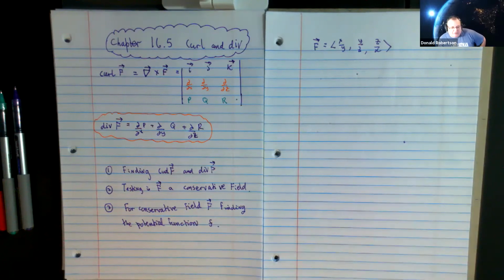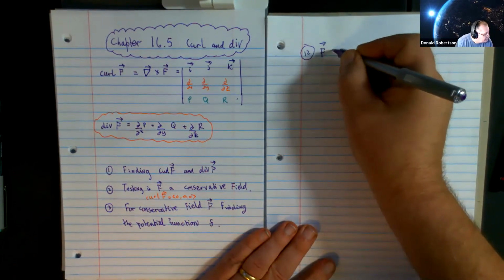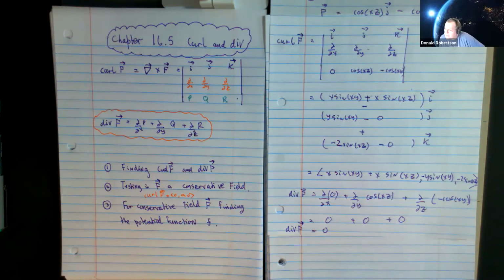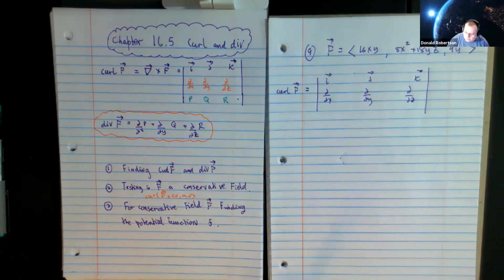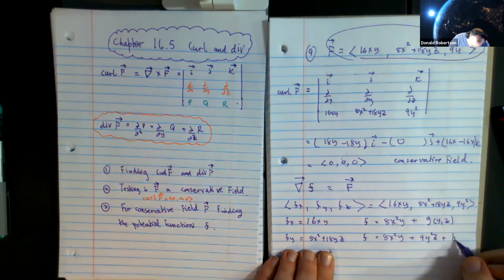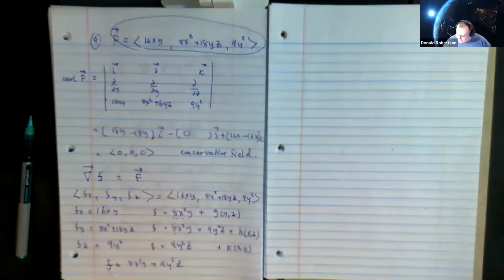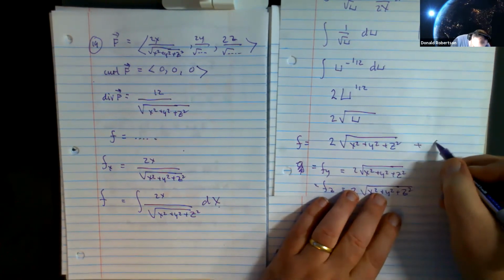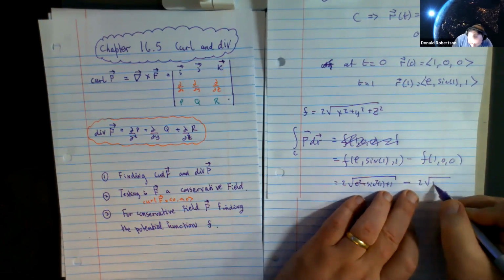Math 264 Lecture 45 Frid 20th Nov